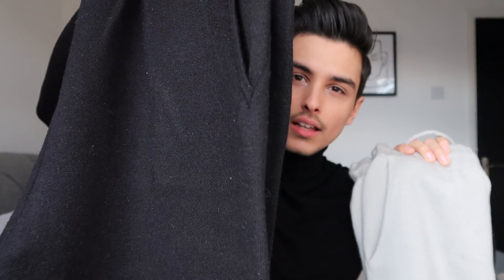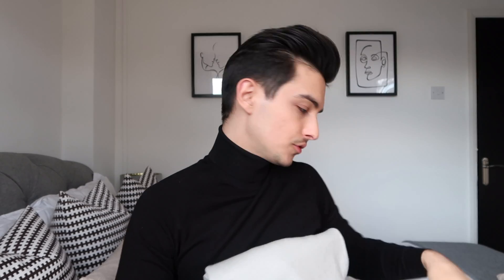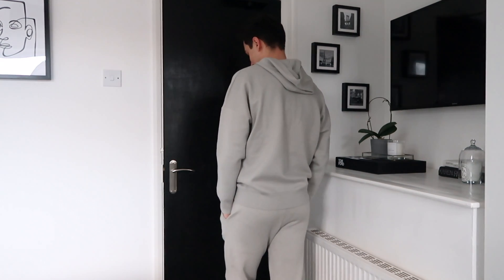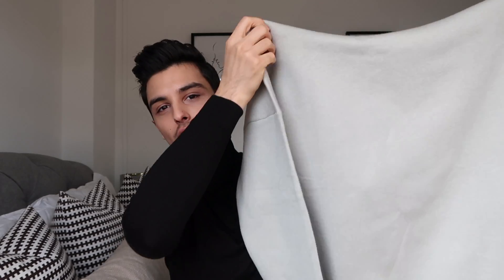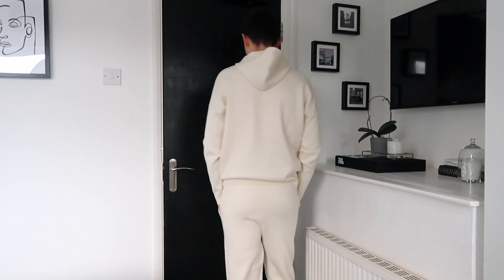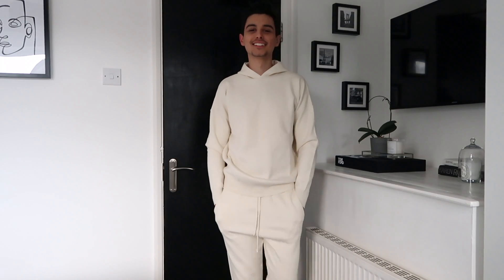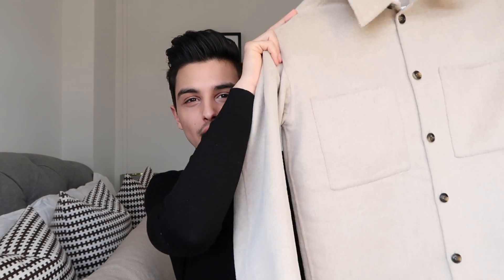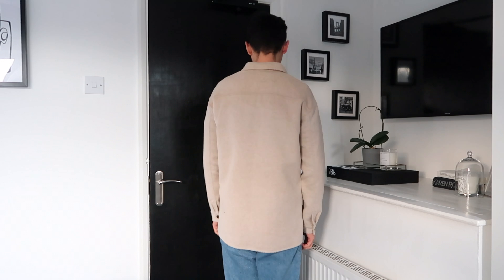SPRING ZARA HAUL & TRY ON | MENS FASHION | Mirko Skala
IN THIS VIDEO: In todays haul I’m showing you my latest purchases from Zara for Spring 2021.